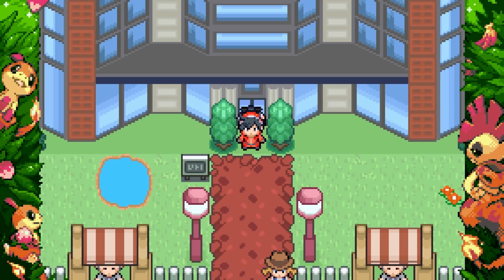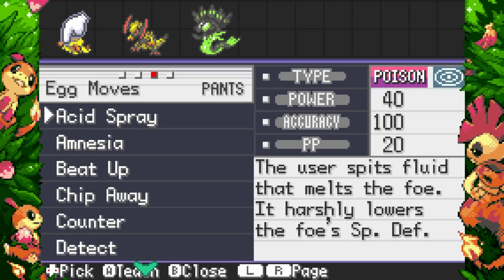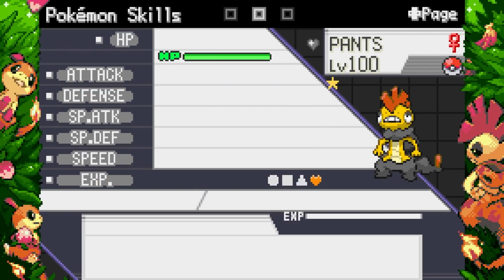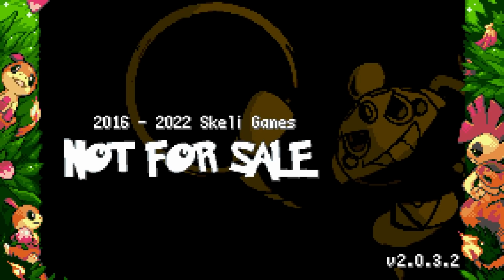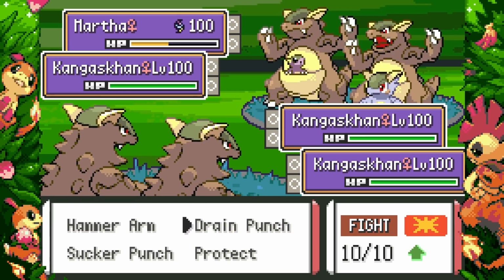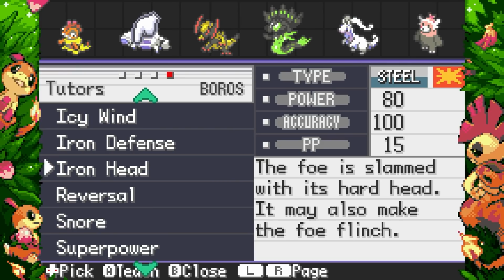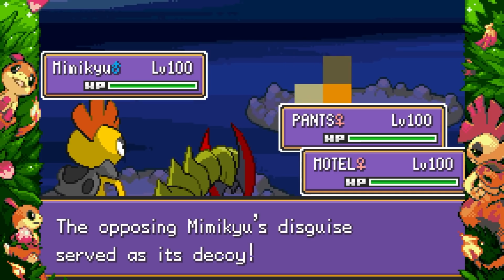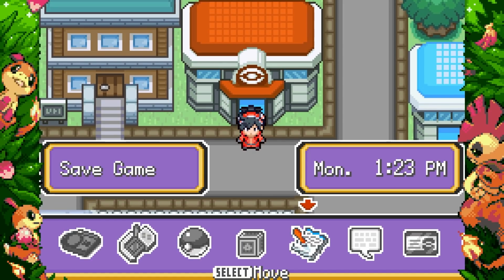How I beat Unbounds Dumbest Battle